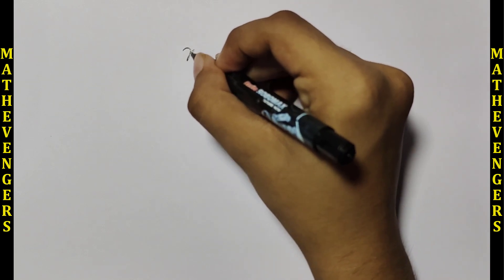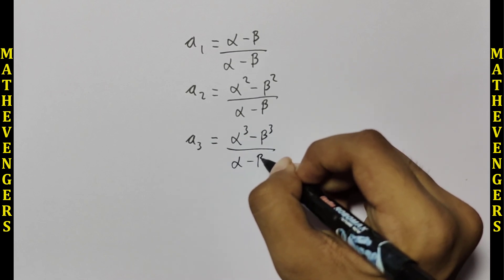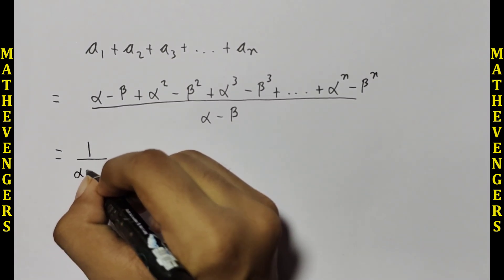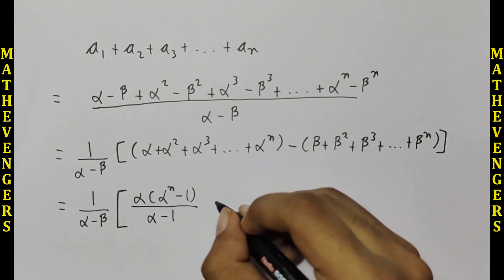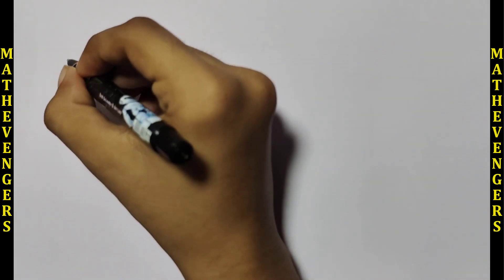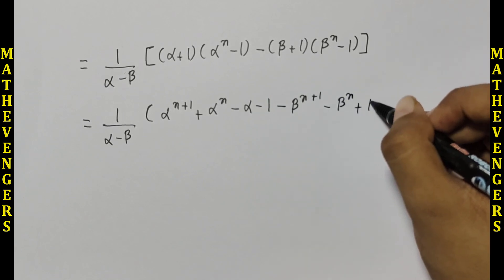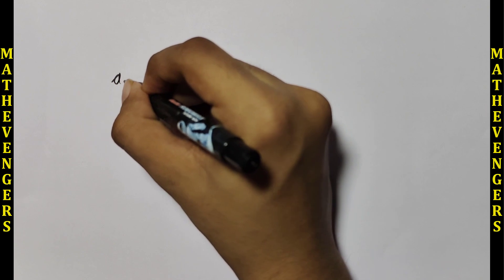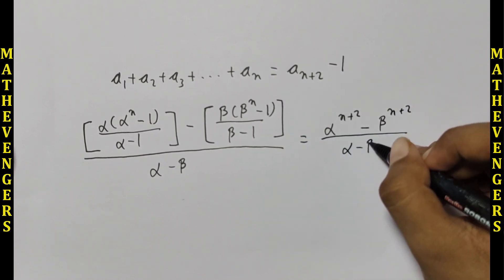One Of The Most Beautiful Equation!!! Part-3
And this is my last video for now. I have told it's reason in my yesterday's video. But I will continue uploading videos afterwards regularly.